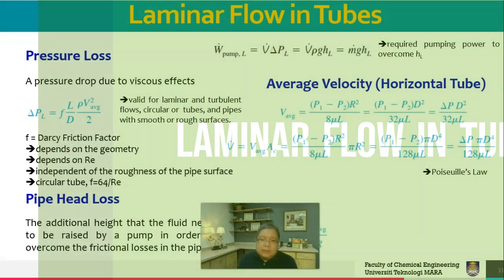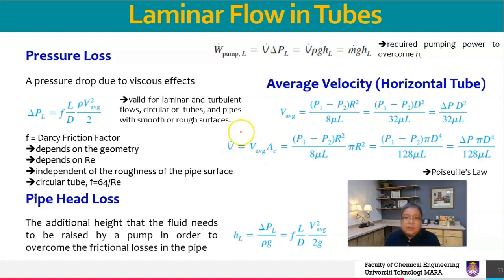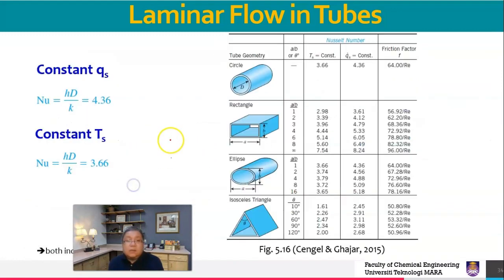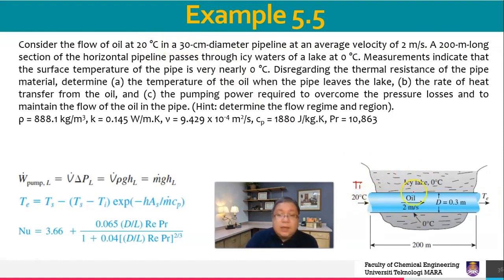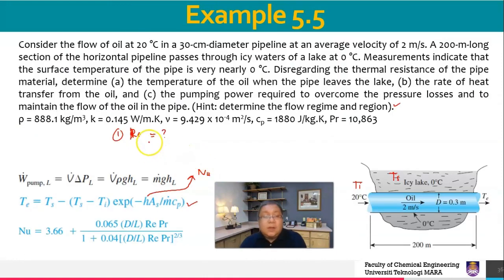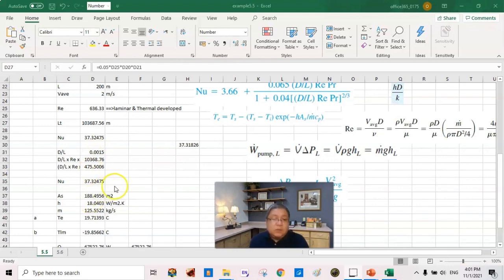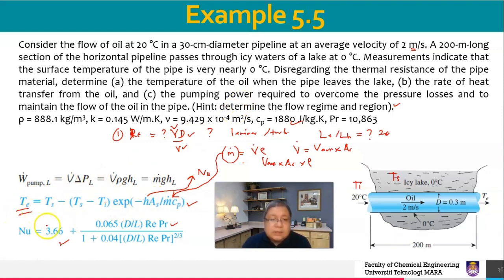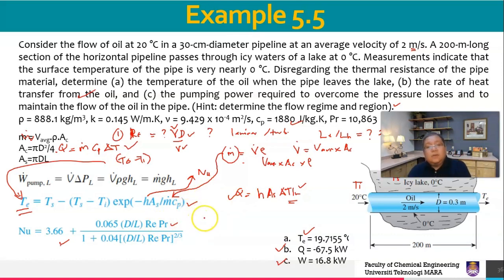Convective Heat Transfer - Part 5: Laminar Flow in Tubes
This video explains the way to solve the heat transfer problem for laminar flow and entrance region. The key in here is to determine the suitable equation to determine Nusselt number (Nu).